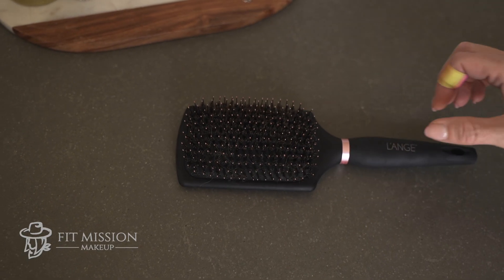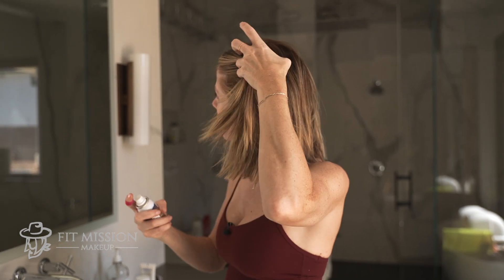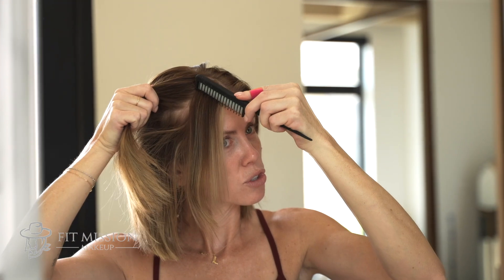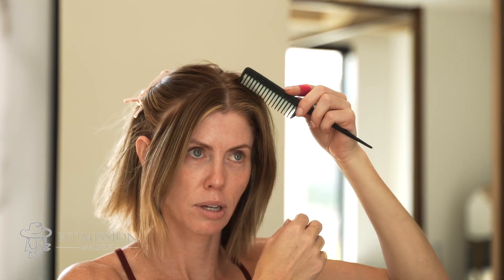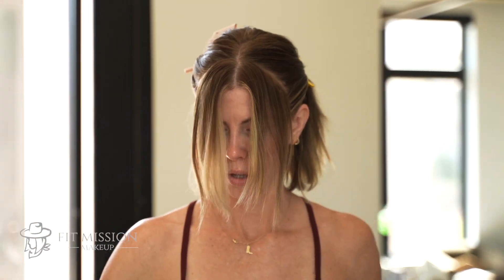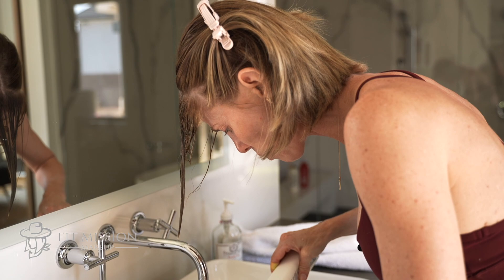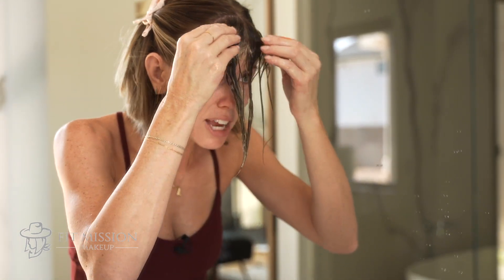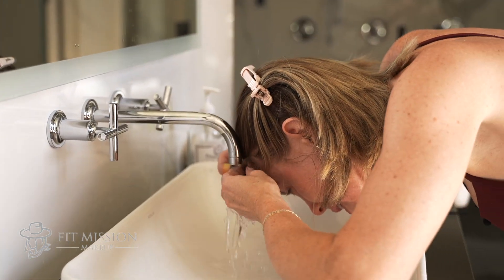Sweaty and Oily Hair Tips for Short Hair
Coming at you with sweaty and oily hair tips for short hair today! If you're struggling and wondering how to work with bed head, sweaty hair or greasy hair, you're in the right place! In this tutorial, I'm sharing all the tips and products I personally use to amp up my short hair after the gym, when I wake up, or when it's just feeling greasy. I share hair goodness regarding hairstyles for sweaty gym hair and how to refresh the hair. Not only do I show you how to style greasy hair, but I show you what tools and products I use and how I make it easier to work with. I will demonstrate simple yet effective techniques to make your locks look freshly styled and not like greasy bed head hai. Short hair can be incredibly versatile, even on the second or third day. I will reveal how to prep your hair, whether it's sweaty, oily, or just rolled out of bed, so you can style it how you'd like. Whether you're running late or simply want to embrace your natural texture, I've got you covered with stunning sweaty and oily tips for hair and techniques that are easy to achieve. Sometimes all you need is a quick partial hair wash to address the greasy hair or the right dry shampoo and blow drying technique for those sweaty gym hair days.

00:00 INTRO
02:42 TAKING CARE OF SWEATY HAIR
05:53 WORKING WITH BED HEAD
08:02 THE PARTIAL HAIR WASH
12:33 RECAP WITH JOCE
14:00 OUTRO

I have plenty of other videos on these platforms including beginner videos for makeup and hair. I also go LIVE on Facebook every Tuesday & Thursday.

LTK page & to shop more of my favorite finds for home, beauty, and more:

RECEIVE TEXT NOTIFICATIONS
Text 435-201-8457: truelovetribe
one word, no spaces

*This video was not sponsored and all the products shown in this video were tested and purchased by me.